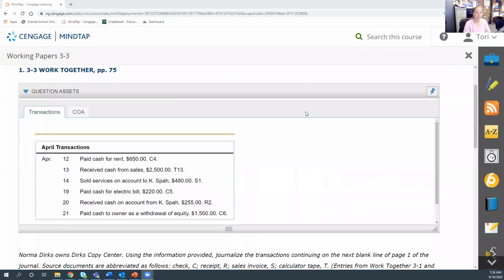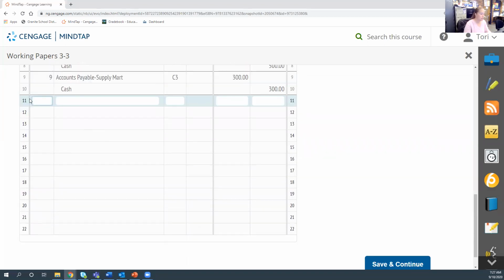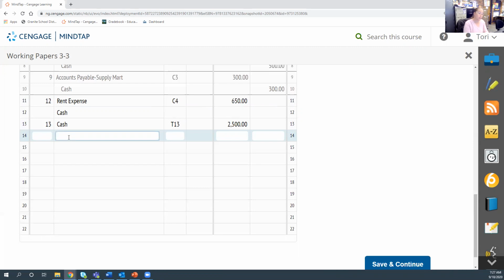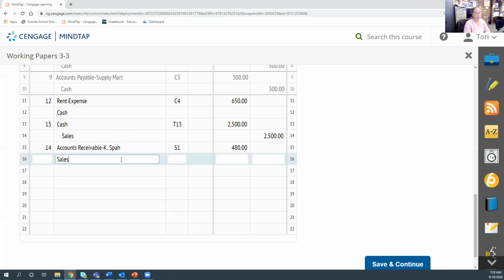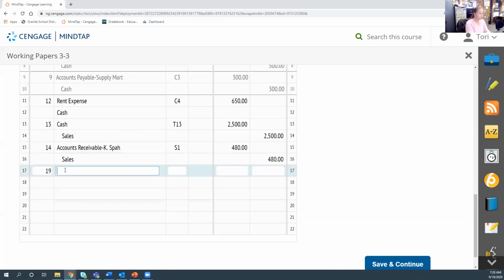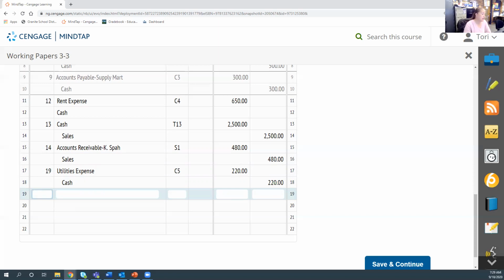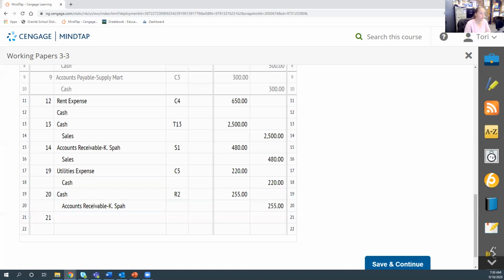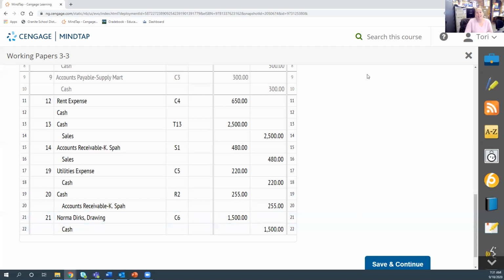WTG 3 3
Mindtap 3.4 Work-together.